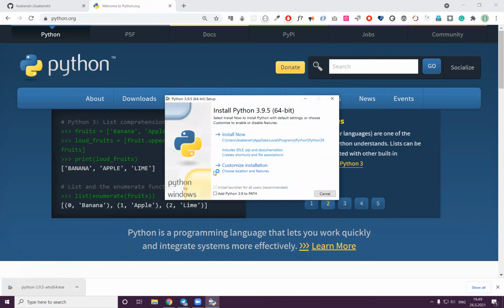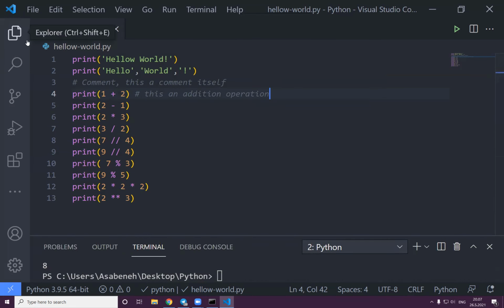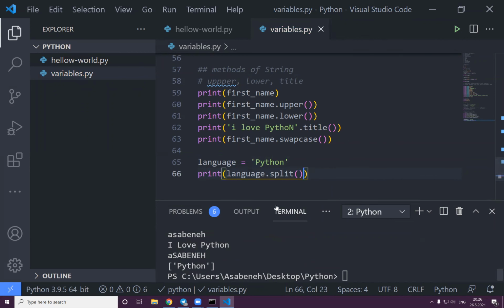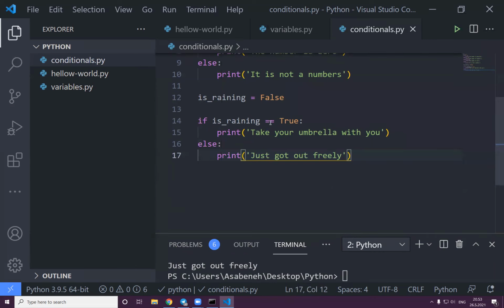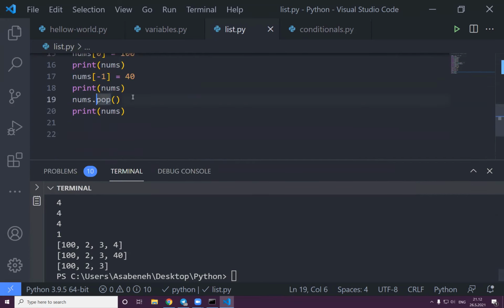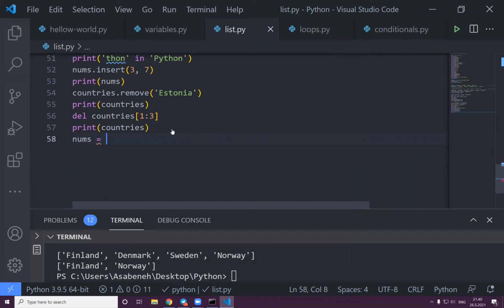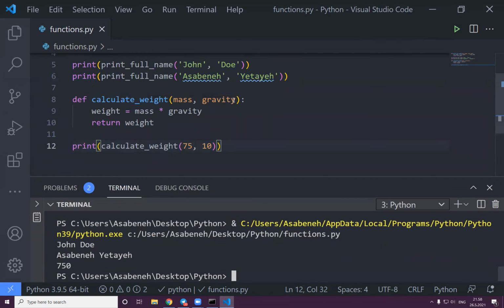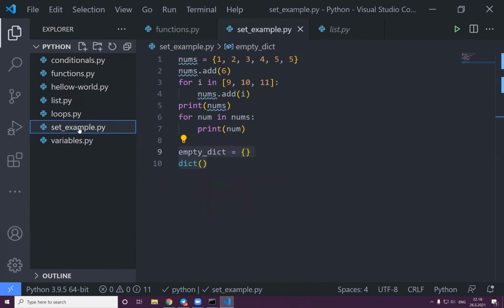WEEK-1: Data Analysis with Python : Python Refresher - part 2/2